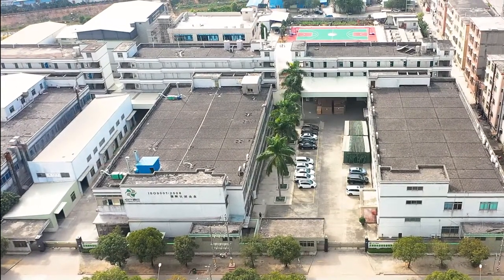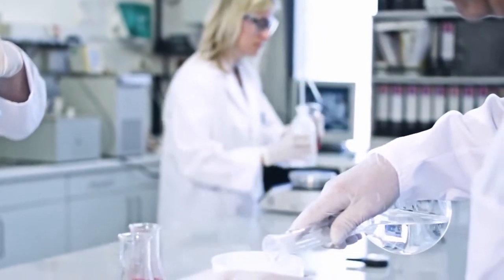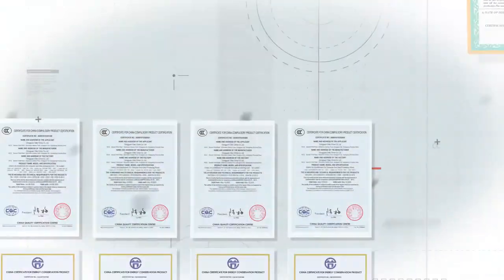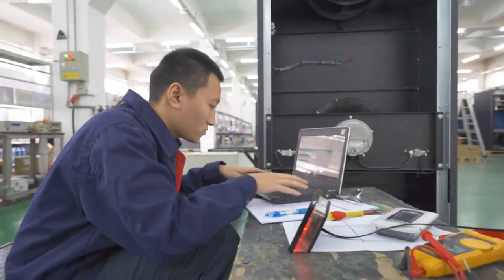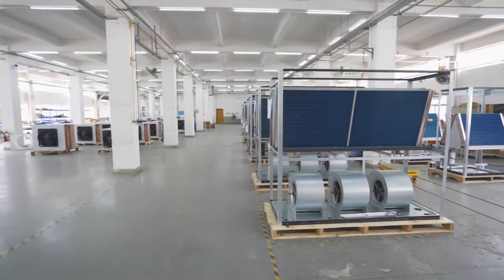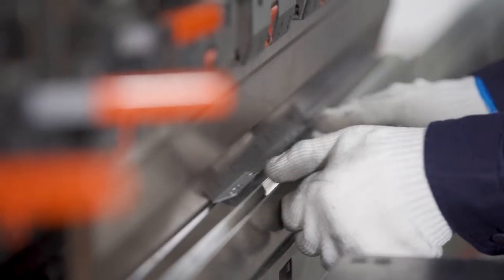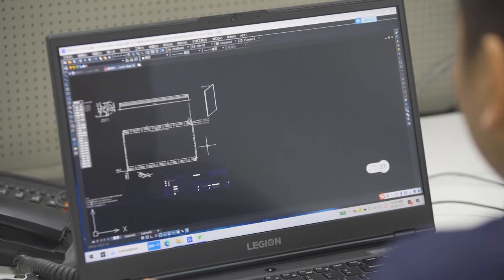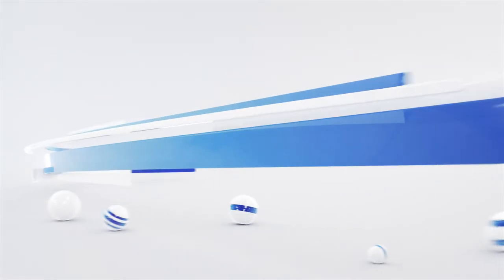CITEC Corporate Video